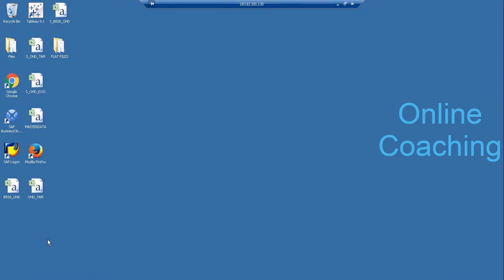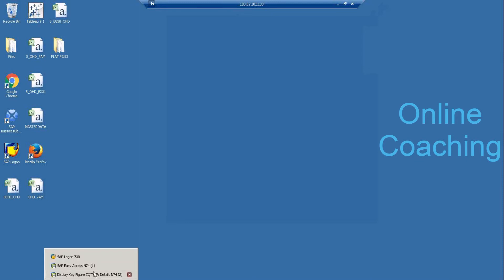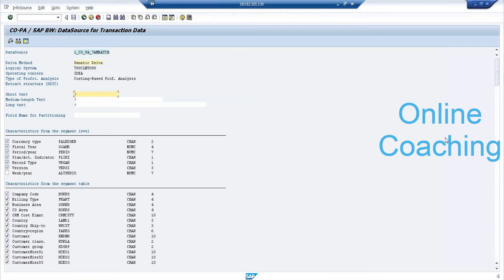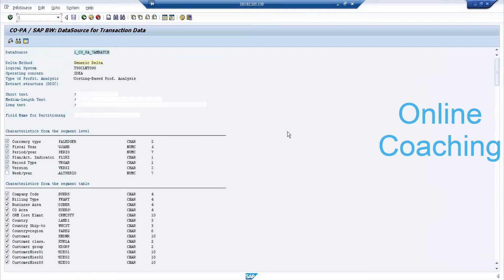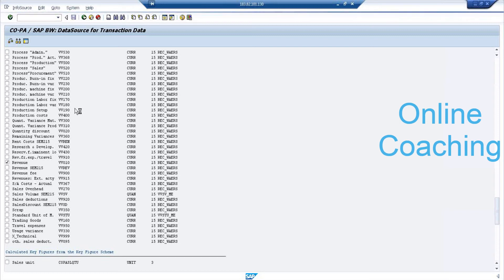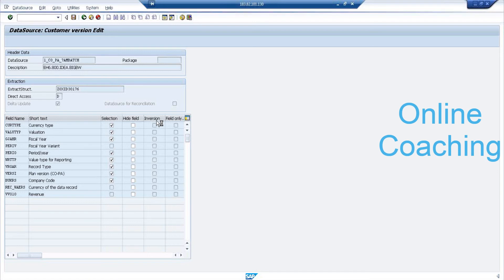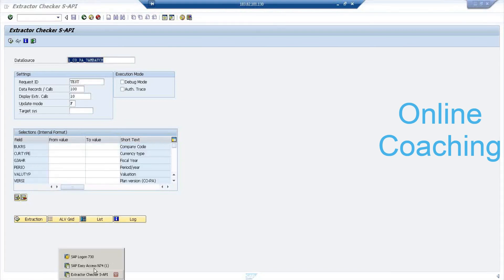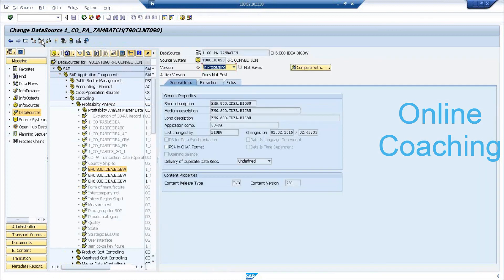SAP BW COPA Extraction | What is SAP COPA ? | COPA Project in SAP BW BI | SAP COPA TCODES